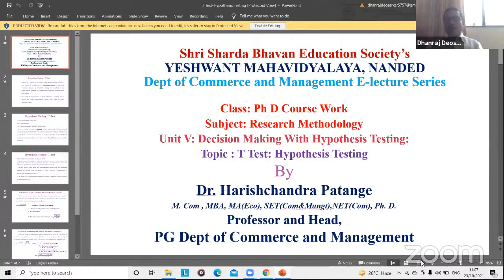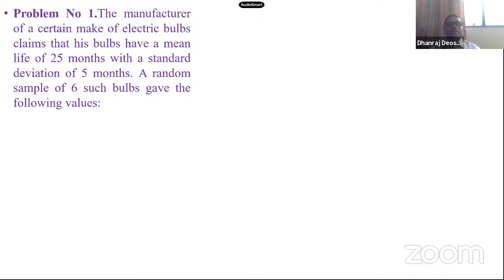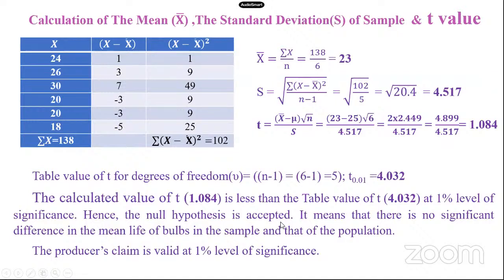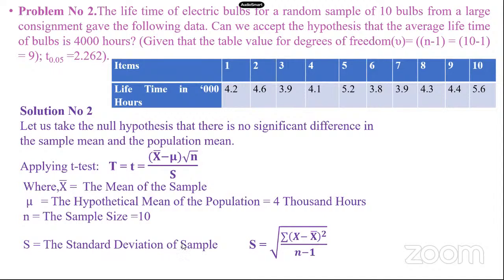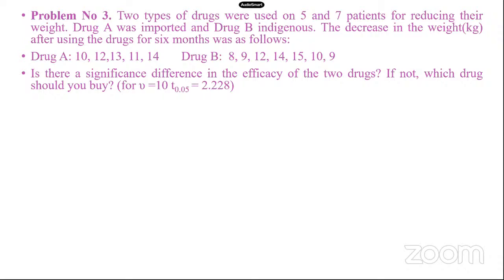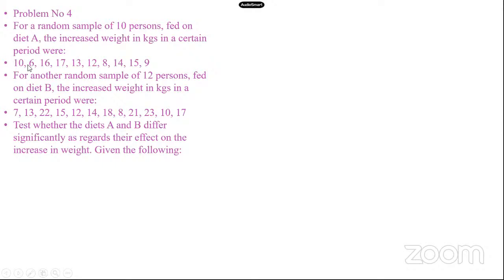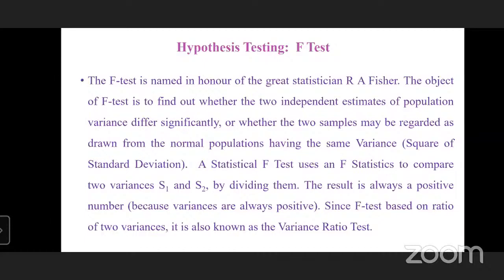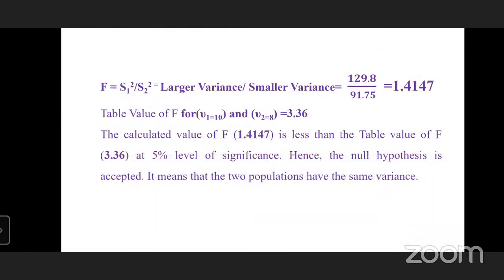Course Work sponsored by S R T M University Nanded organized by Science College Nanded 23/10/2021